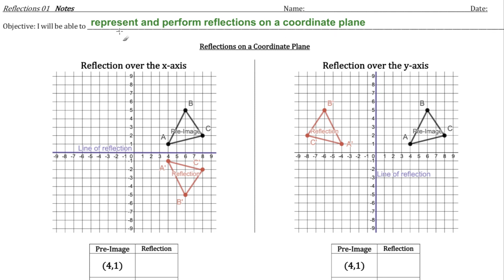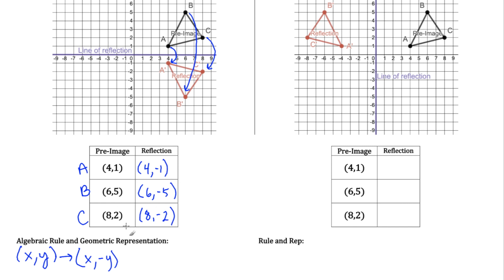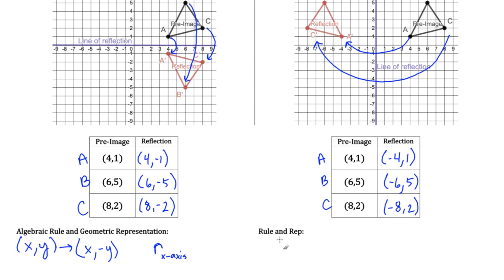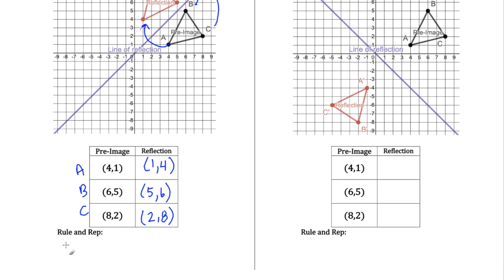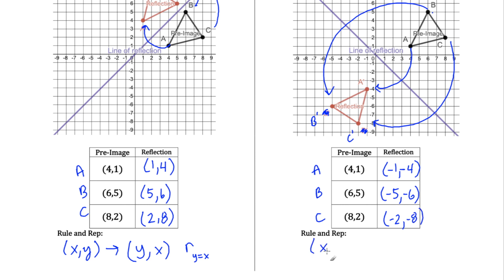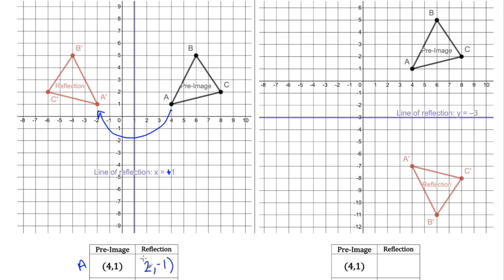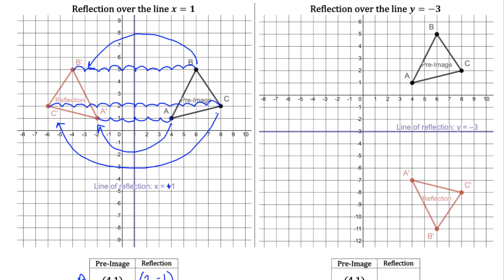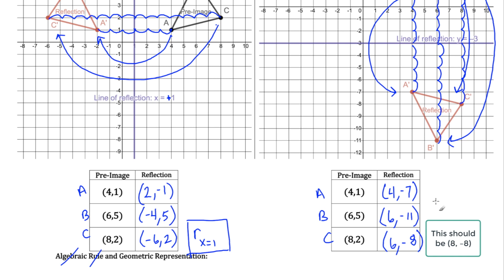24 Reflections 01*